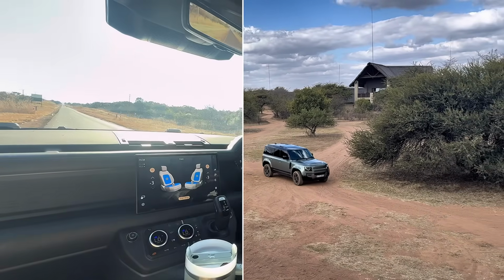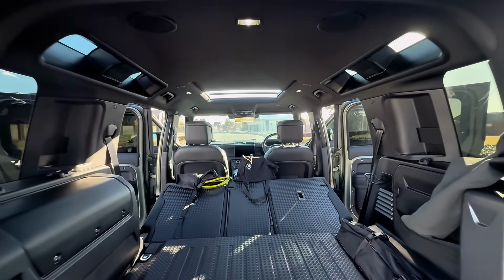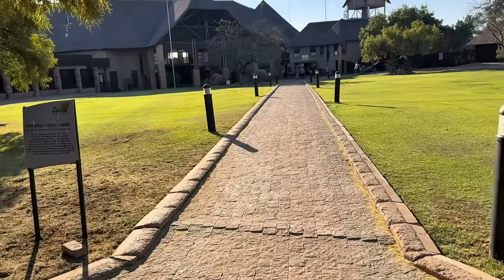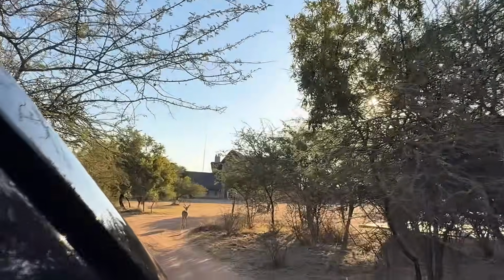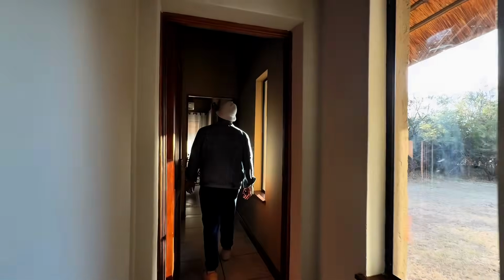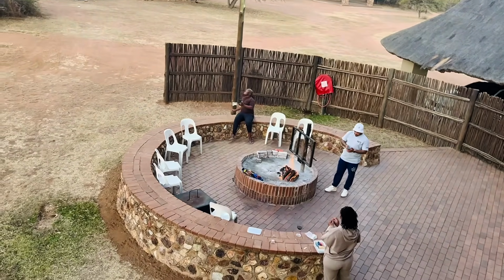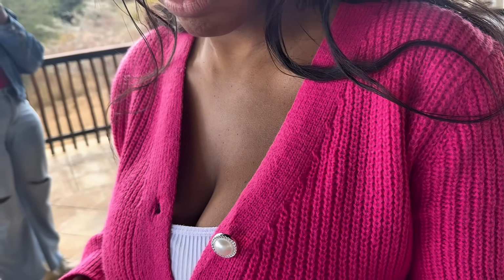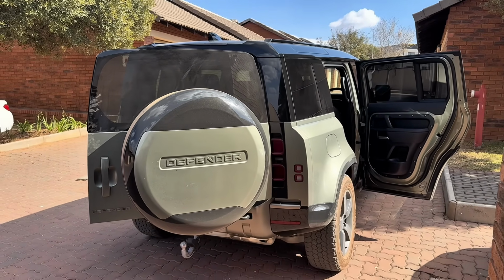LAND ROVER DEFENDER 110 - Road Trip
spending time with the Land Rover Defender 110 P400e xDynamic HSE.

🫀Plug-in hybrid with 2.0L turbo petrol engine
⚡️- 297kW/🛞640Nm
🔋- 48km real-world electric range.
🧊-Built-in fridge| Air suspension.
💰-Priced at R2,328 400